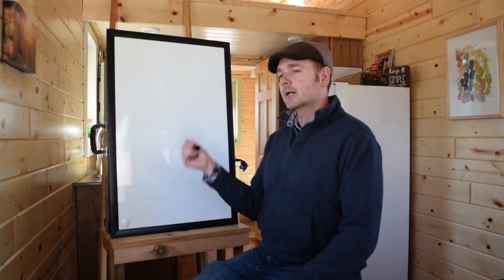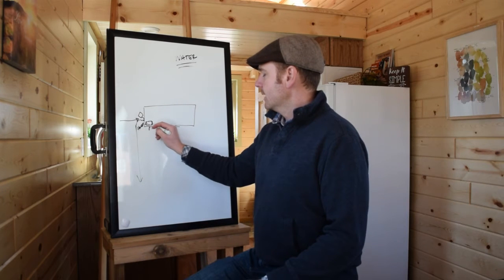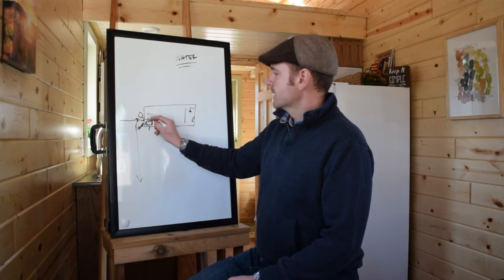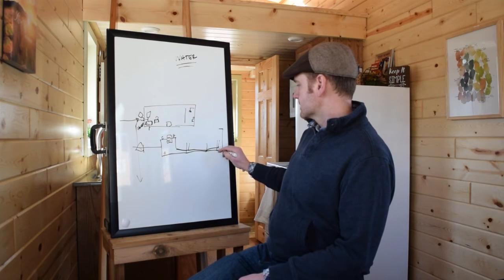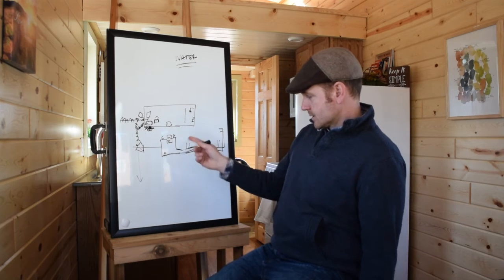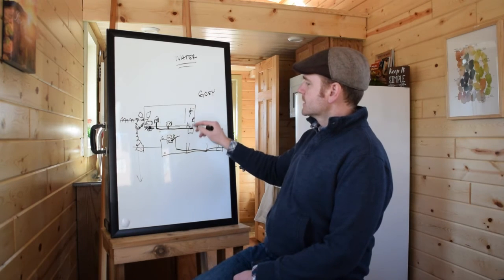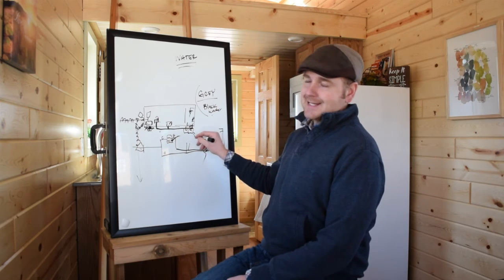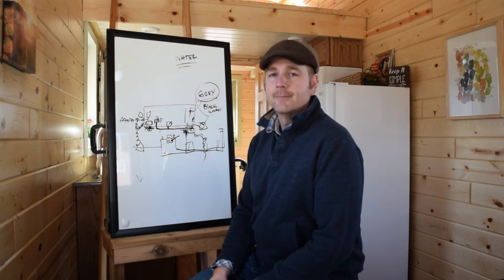Plumbing Grey Water/Black Water